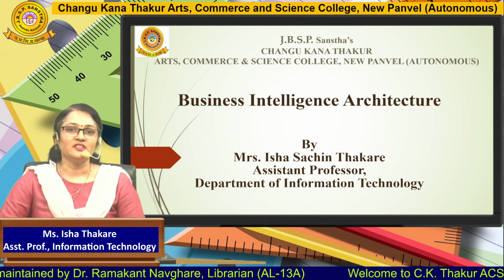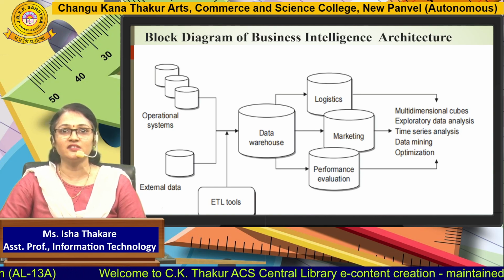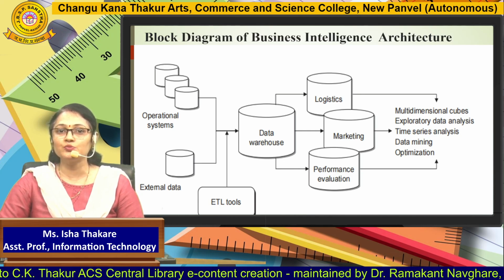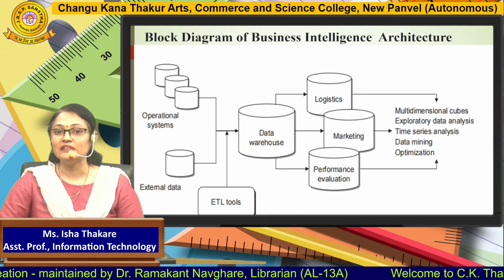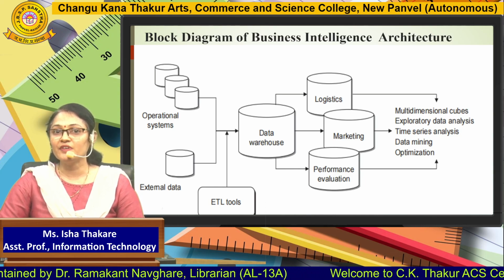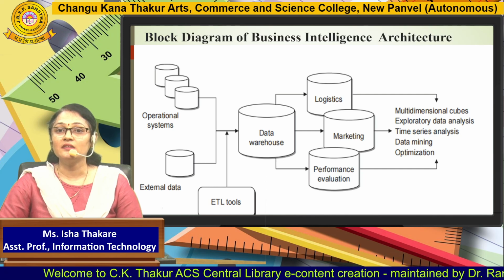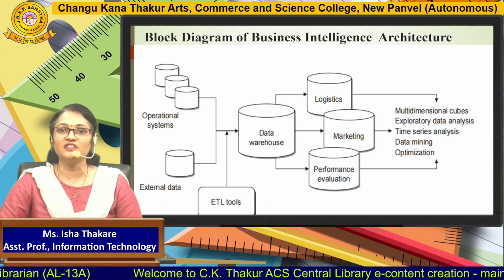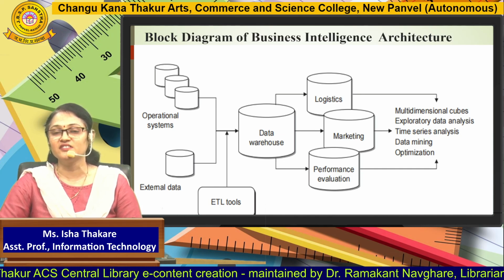Ms.Isha Thakare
Business Intelligence Architecture.